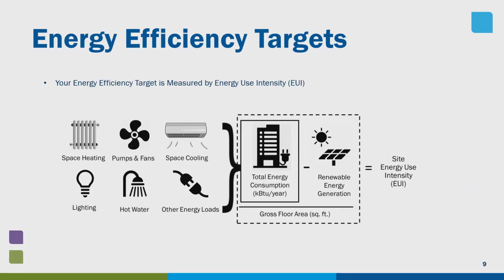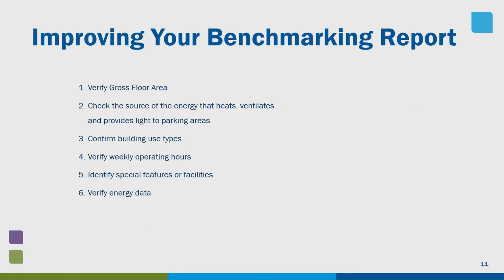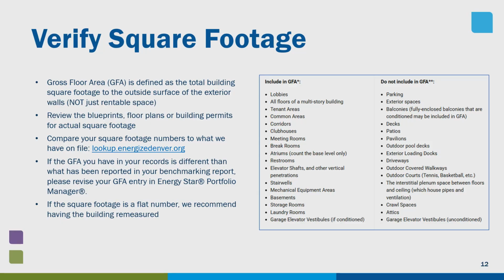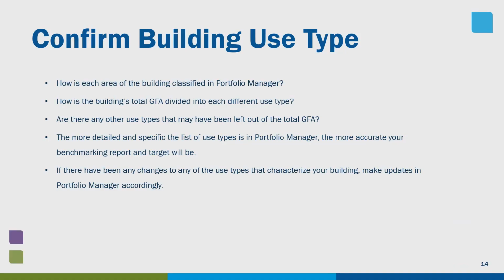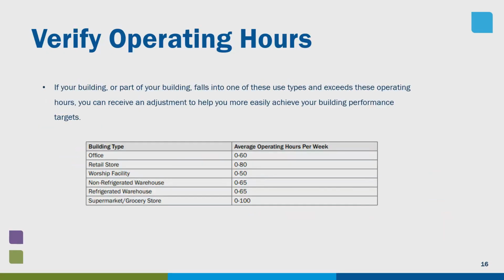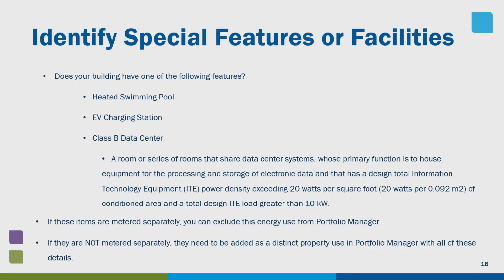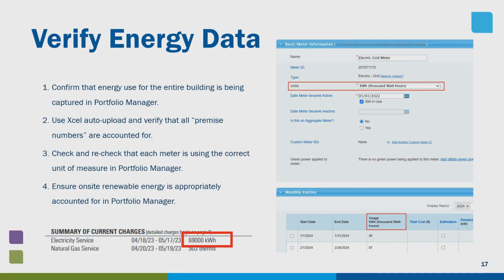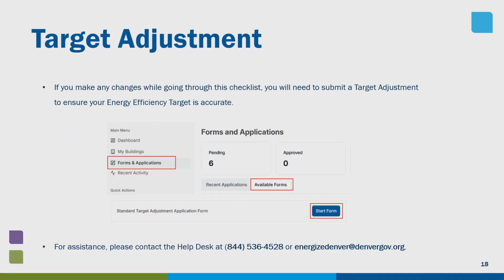2. Using the Benchmarking Checklist for Accurate Energy Efficiency Targets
This training video goes over how to use the Benchmarking Checklist for Accurate Energy Efficiency Targets to ensure your energy benchmarking is detailed and accurate enough to establish the correct energy efficiency targets. It goes over 1) Verifying Gross Floor Area 2) Checking the source of energy for parking areas 3) Confirming building use types 4) Verifying weekly operating hours 5) Identifying special features or facilities 6) Verifying Energy Data. Speaker: Tricia Reimer